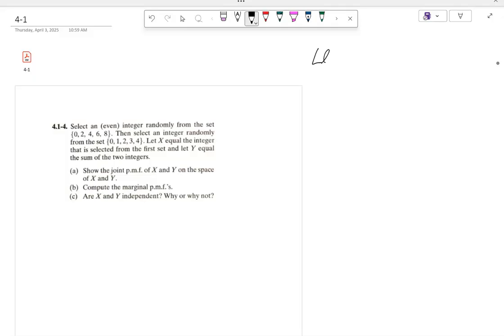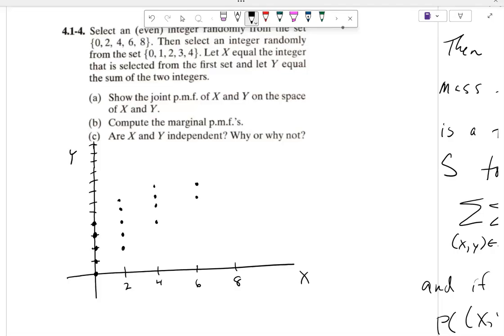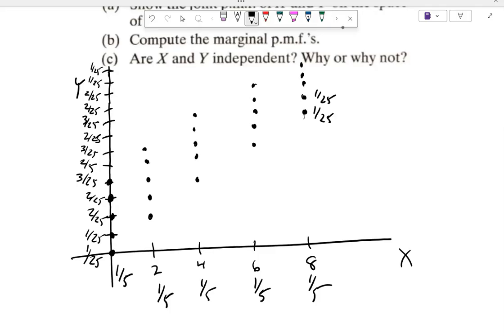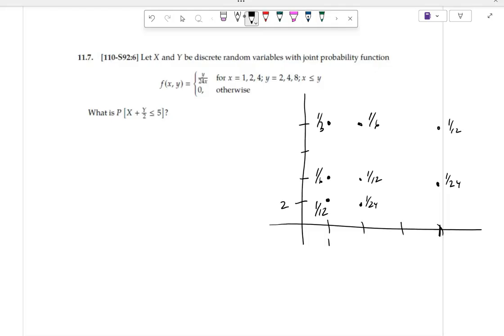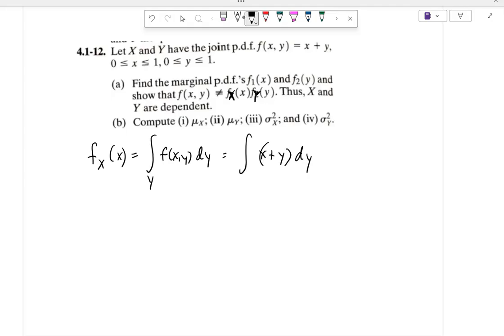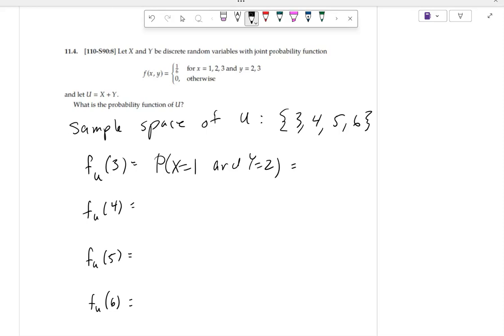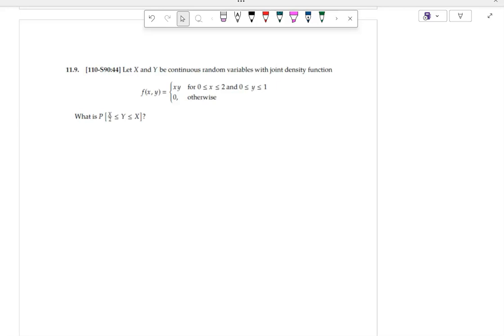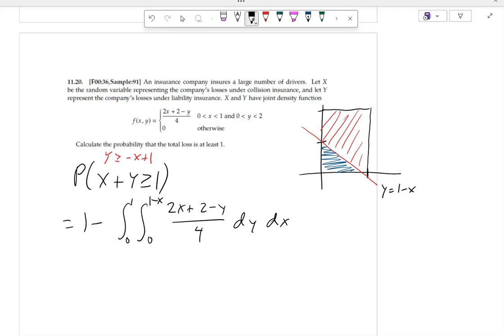MA304 4 15 25